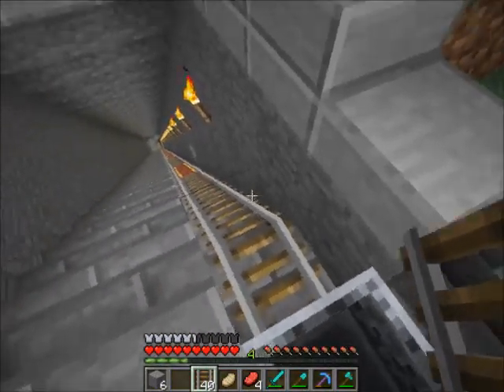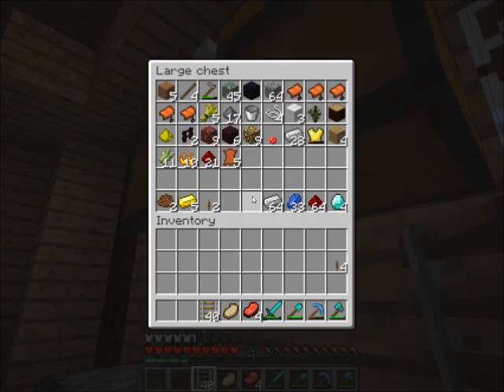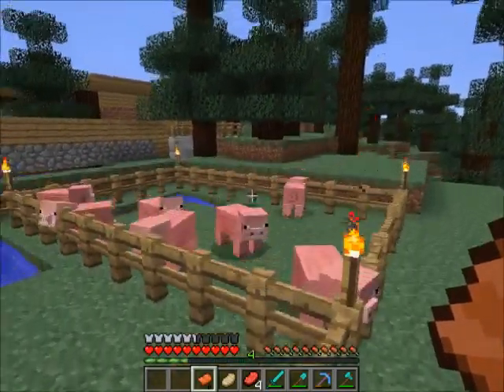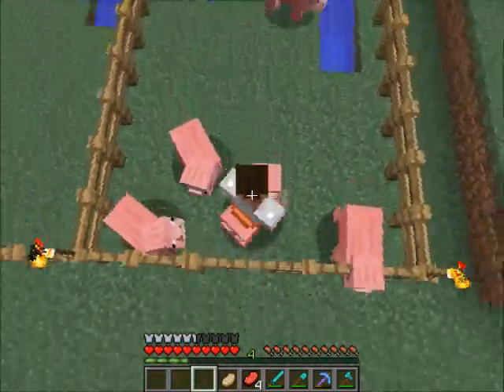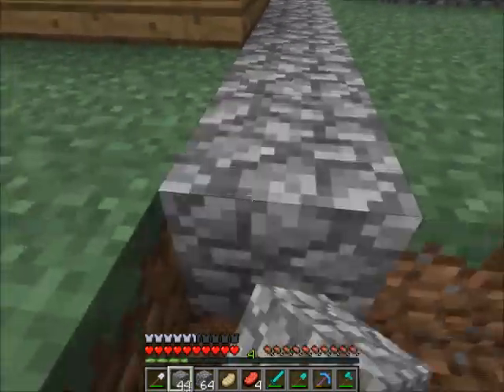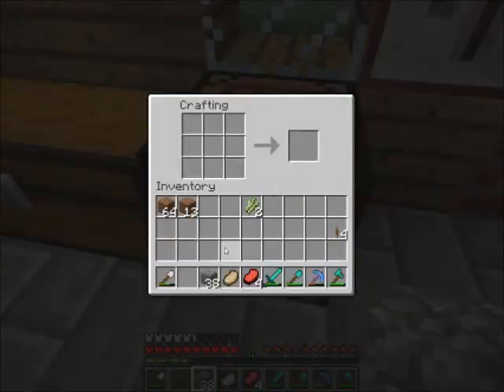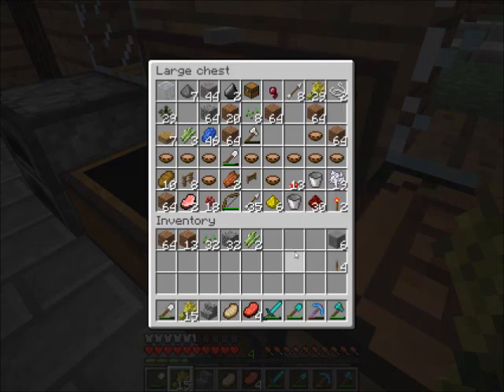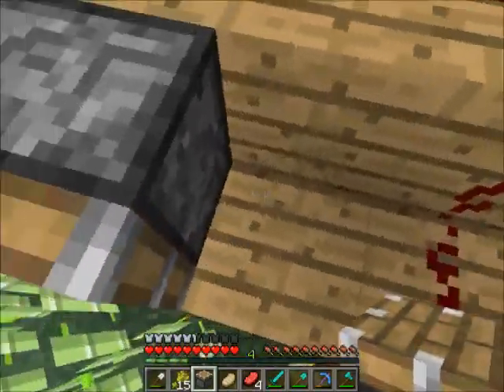The BluE CrusadE -Ep.15-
Got a new sugarcane farm and I made a second room for my enchantment table, finished my minecart tracks on the mine shaft!